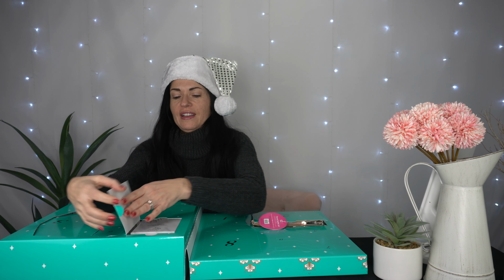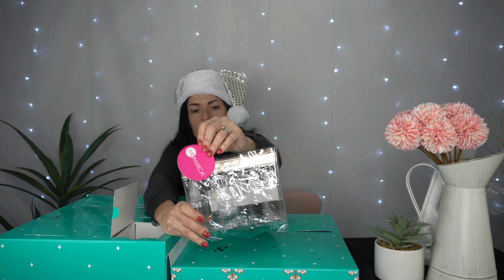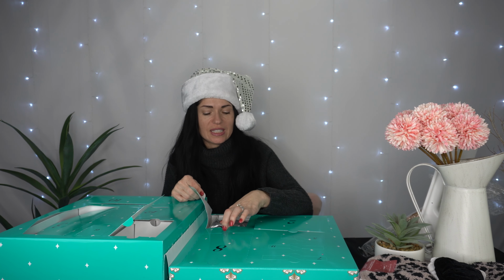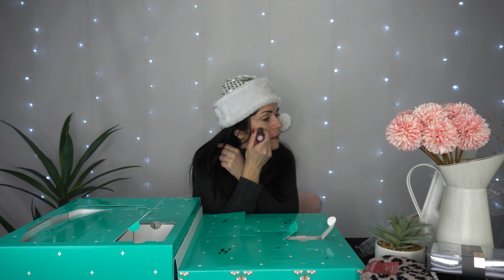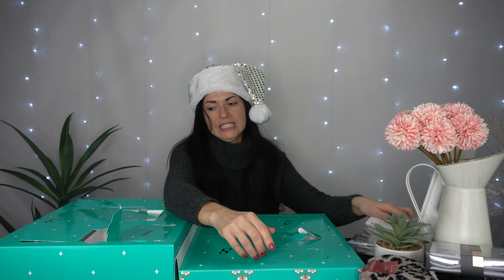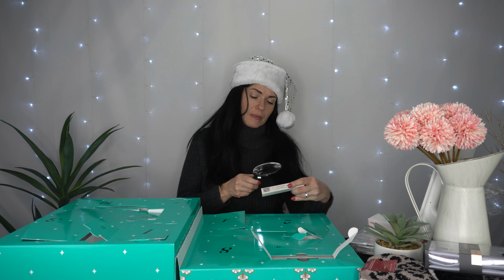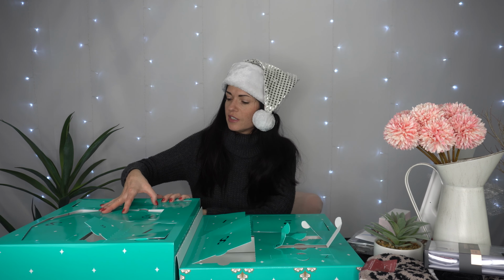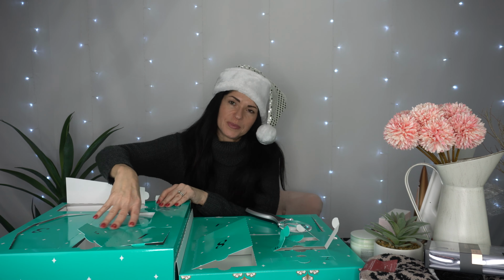FabFitFun - 12 Days of Christmas Unboxing!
Hey Everyone!

Thanks for coming back for another round of DidiStyle! :)

IF you're reading this, let me know which day was your favorite in this FabFitFun 12 Days of Christmas Box. I'm impatient, so I decided to open all of them at once.  Hopefully it's helpful for anyone that might be deciding if they want to get one this holiday seasons.

Stay healthy and beautiful!
XOXO